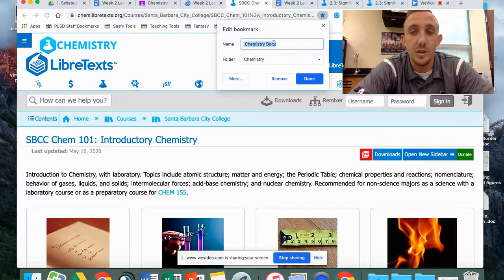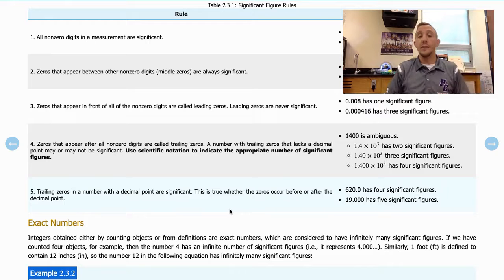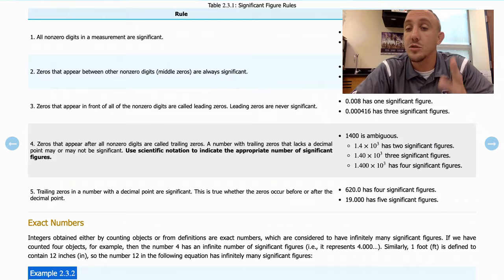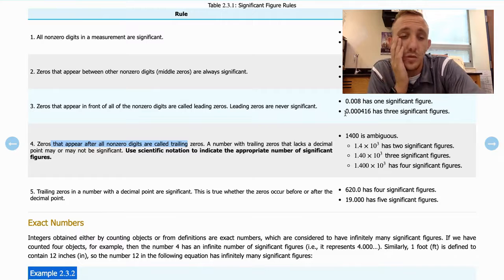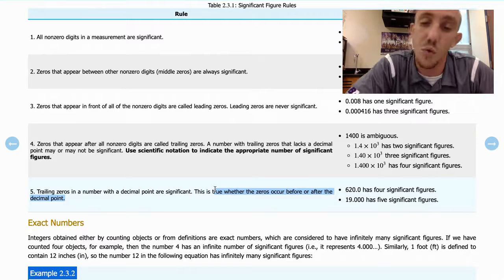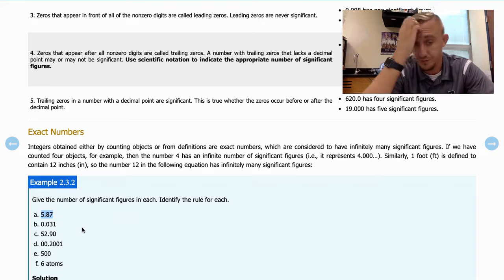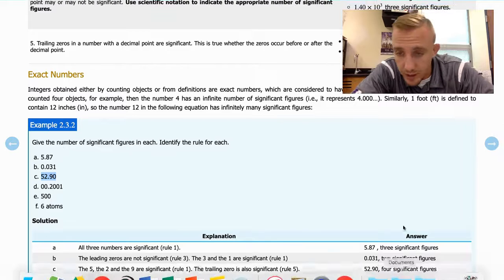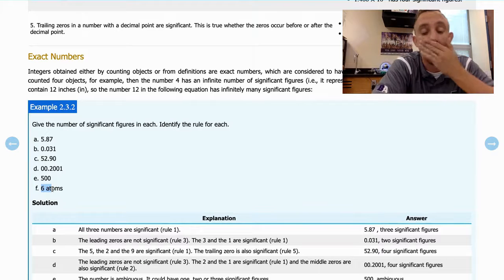Significant Figure Rules